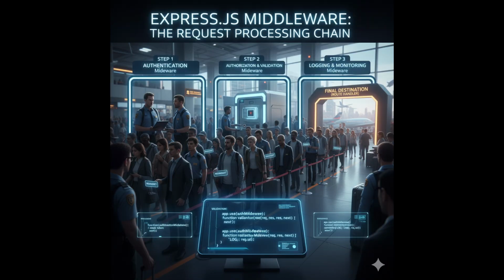Backend Development Course Day 6 | Express JS | Middleware | Request response pipeline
Welcome to Day 6 of our Backend Development Course! Today, we are diving into the heart of Express.js to understand how web applications actually process data.

In this session, we move beyond basic routing and explore the Request-Response Pipeline—the journey every click and form submission takes when it hits your server. We also break down Middleware, the "secret sauce" that makes Express so flexible and powerful.

🚀 What You’ll Learn Today:
The Request-Response Cycle: Understanding how a request enters the server and how a response is sent back.

Introduction to Middleware: What it is, how it works, and why it's essential for tasks like logging and authentication.

Types of Middleware: Exploring Application-level, Router-level, and Built-in middleware (like express.json()).

The next() Function: Master the art of passing control between different functions in your pipeline.

The Pipeline Flow: Visualizing how data transforms as it moves through various "checkpoints" on your server.

🛠️ Concepts Covered:
Request Object (req): Extracting data from headers, params, and the body.

Response Object (res): Sending back JSON, HTML, or status codes.

Custom Middleware: Writing your own functions to intercept and modify requests.

Error Handling: Using middleware to catch and manage server-side errors gracefully.

📂 Resources & Code:
GitHub Repository: [Link to Code]

Documentation: [Express.js Official Docs]

📌 Timestamps:
0:00 - Introduction

2:15 - Recap of Day 5 (Routes)

5:40 - Explaining the Request-Response Pipeline

12:30 - What is Middleware? (The Airport Security Analogy)

20:15 - Coding our first Custom Middleware

35:45 - Using Built-in Middleware (express.json)

45:20 - Understanding the next() function

55:00 - Summary & Homework